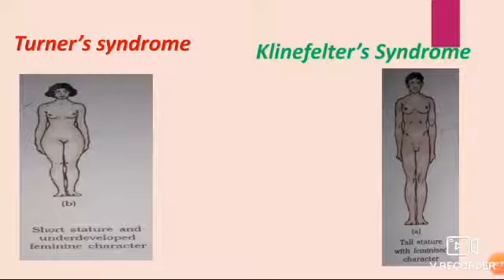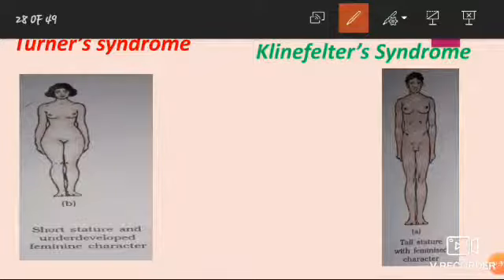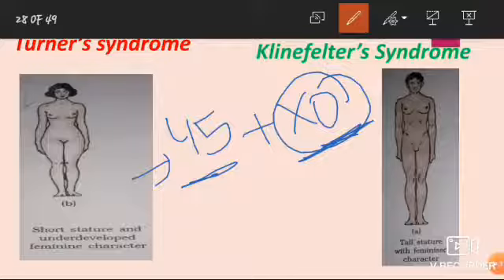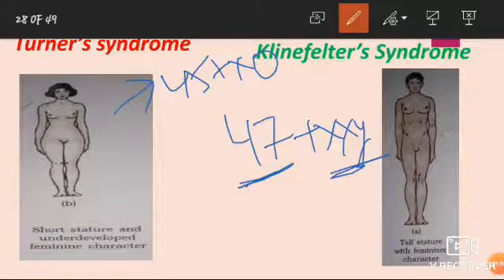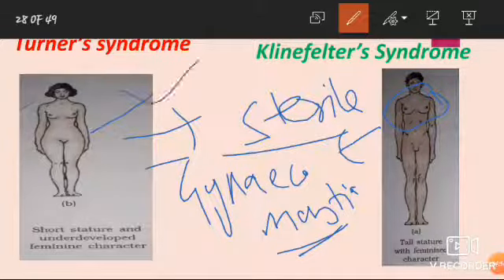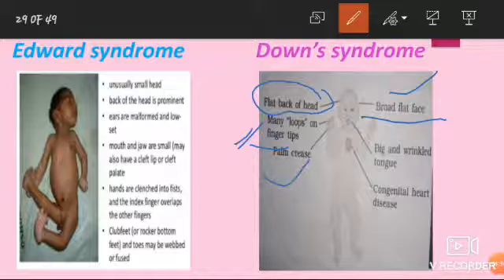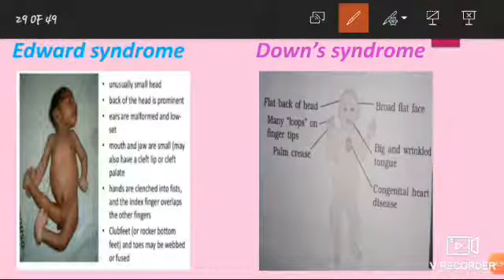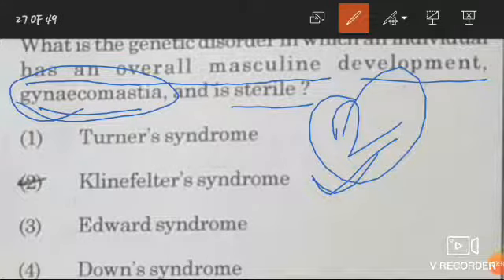part 6 # NEET QUESTIONS PRACTICE SERIES # NEET 2020 # IMPORTANT FOR MEDICAL ENTRANCE EXAM ASPIRANTS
NEET 2020 #

Part 6 # NEET QUESTIONS PRACTICE SERIES #

IMPORTANT FOR MEDICAL ENTRANCE EXAM ASPIRANTS #

THIS CHANNEL IS MADE FOR BIOLOGY STUDENTS